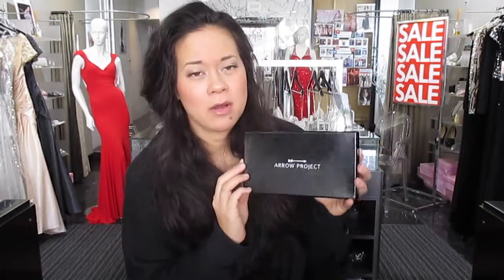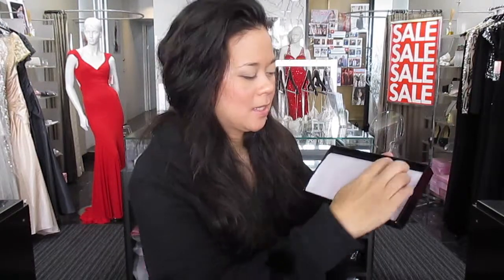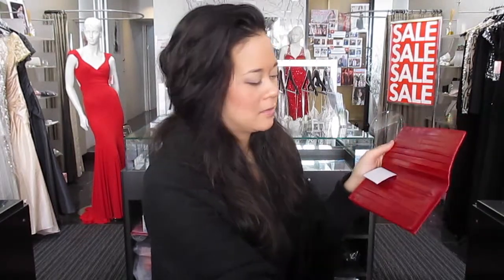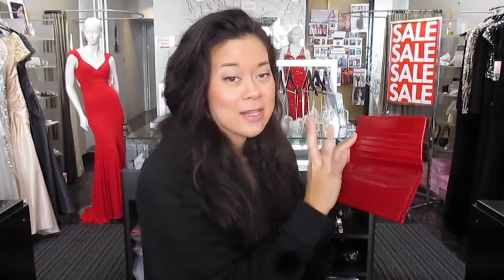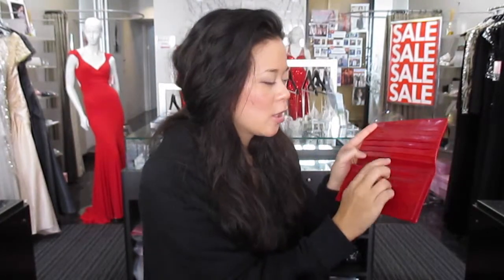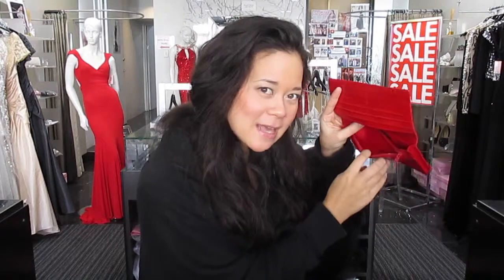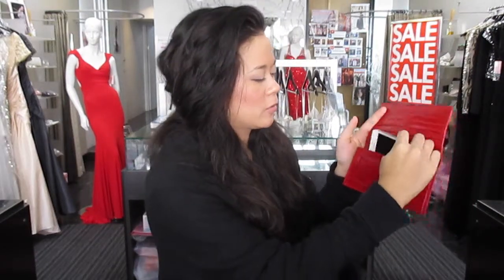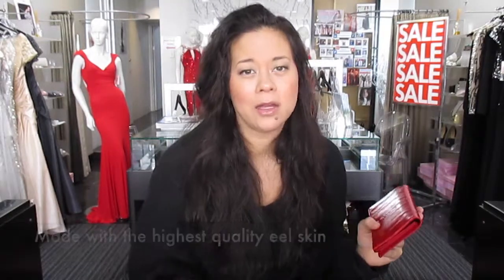Arrow Project Red Eel Skin Leather Wallet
Designer Wallet by Arrow Project crafted with the highest softest quality leather, with precise stitching design and wrapped in tissue paper. Enclosed in a beautiful black glossy durable designed box, made with precision of each detail of design.

Design:

3 full length pockets (2 hidden)
1 Internal zipper pocket for coins
6 card holders (can hold 15-18 cards)
Size 18.5 cm x 9.5 cm
Material: Genuine eel leather (extremely soft in texture)
Packaged in a beautiful designed Arrow Project box

Eel leather is proven to be 150 times stronger than typical cowhide leathers of the same thickness, and have a fabric like quality.

They also have a natural and luxurious appearance and feel, it also becomes softer and more supple with use.

Variations in color and other marking such as scars, scratches, and stretch marks only enhance the wild beauty of Eel Skin.

Eel skin is very thin, but very durable material. Whereas cow leather, are slightly thicker which makes wallets look bigger, and tends to wear out quicker than eel skin, whereas the eel leather remains soft and durable and continues to look better and more unique over time.